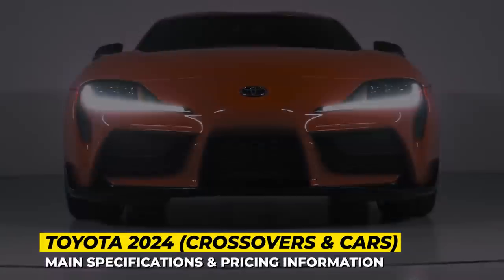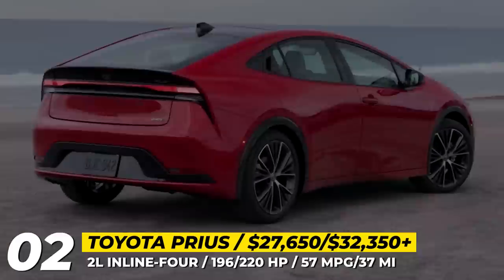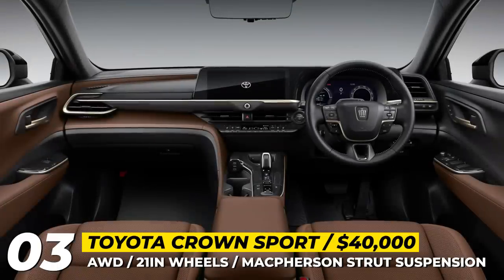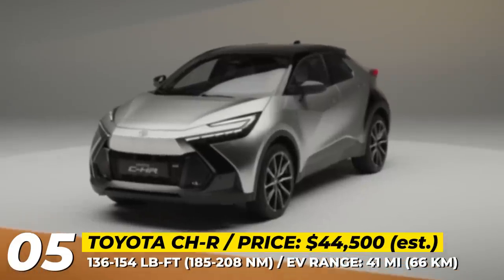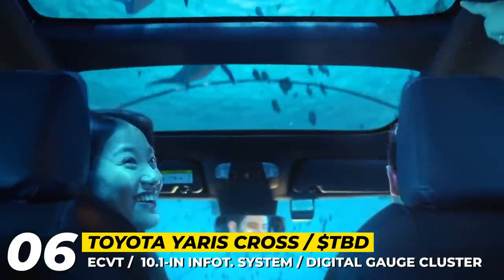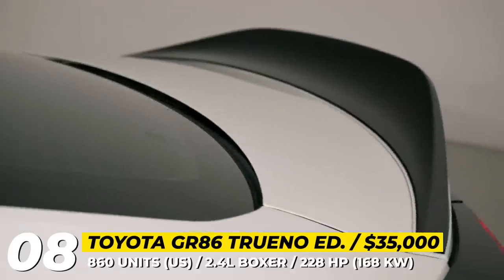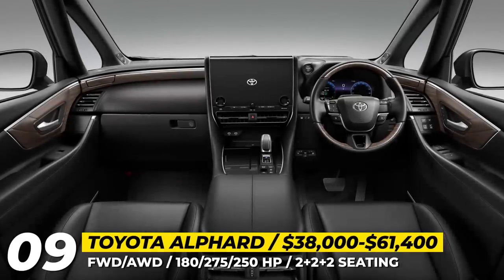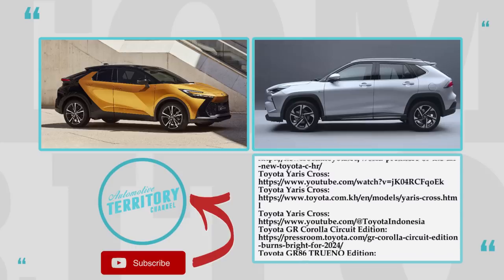10 Most Anticipated Toyota Cars and Crossovers Arriving in 2024 (Latest Buying Guide)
Toyota’s 2024 new lineup is too big to fit into a single episode, so we invite you to explore the second part covering the upcoming crossovers and cars. Lets welcome an all-new Prius, a bunch of sports cars with true Japanese souls, fresh CUVs that will make Toyota’s lineup the most buyer friendly in the world and some luxurious saloons for the most demanding customers out there!

2024 Toyota Venza Nightshade Edition

The Nightshade edition, well-received by Toyota customers, is now extending its presence to the Venza hybrid CUV. This model receives the recognizable blackout treatment, featuring dark badges and three exclusive exterior colors: Celestial Black, Wind Chill Pearl, or Ruby Flare Pearl.

The latest iteration of the 2024 Toyota Prius aims to challenge the negative reputation from the previous two decades. It becomes sharper looking and gets a 65% more powerful drivetrain.

2024 Toyota Crown Sport is the latest member of the new Crown crossover range, that boast muscular exterior and a hybrid-only drivetrain.

2024 Toyota GR Supra 45th Anniversary Edition

In honor of the 45th anniversary of the Supra, Toyota is introducing a limited edition of 900 units to the 2024 USA lineup. This special Supra is a homage to the iconic customized MK IV model from the late 1990s and features various visual elements reminiscent of that era.

2024 Toyota CH-R: mag.toyota.co.uk/2024-toyota-c-hr-reviews

The upcoming 2024 Toyota CH-R transitions to the second generation will once again challenge the established norms in the competitive European B-segment with its sharp design and a range of fresh electrified propulsion options. Drawing inspiration from the Prologue concept introduced last year.

2024 Toyota Yaris Cross: toyota.co.uk/new-cars/yaris-cross

For 2024, Toyota debuts a new Yaris Cross model, coded AC200, exclusively for the ASEAN markets. It is based on the DNGA-B architecture and is designed by a Toyota-Daihatsu company, Emerging-market Compact Car Company.

2024 Toyota GR Corolla Circuit Edition

2024 Toyota GR Corolla Circuit Edition returns this year with new Blue Flame paintwork and 18inch forged aluminum wheels.

2024 Toyota GR86 Trueno Edition

2024 Toyota GR86 Trueno Edition celebrates the anniversary of the 1984 Corolla AE86 Sprinter Trueno, borrowing some of its styling ques and bringing enhanced handling and performance.

2024 Toyota Alphard: global.toyota/en/newsroom/toyota/39287317.html?padid=ag478_from_popular

Toyota has unveiled the fourth-generation Alphard and Vellfire minivans, building on the platform of the luxurious Lexus LM. These minivans share similar designs, with the primary distinctions lying in the drivetrain choices and interior finishes.

2024 Toyota YARIS: mag.toyota.co.uk/2024-toyota-yaris

2024 Toyota YARIS is brings a new 130 hybrid modification, slight exterior revisions, and a limited Premiere edition.